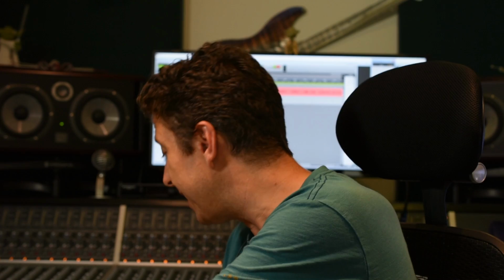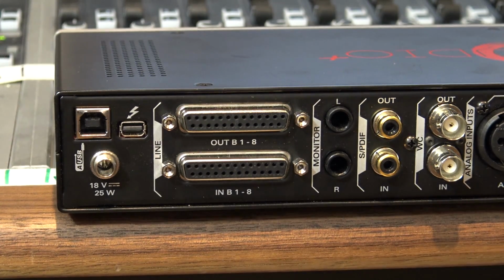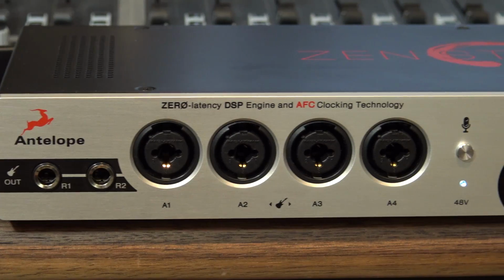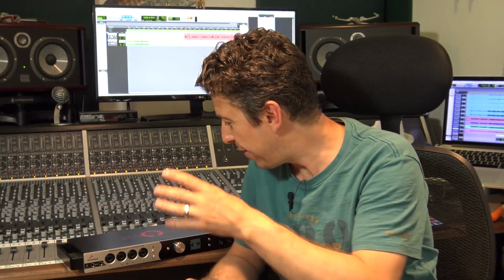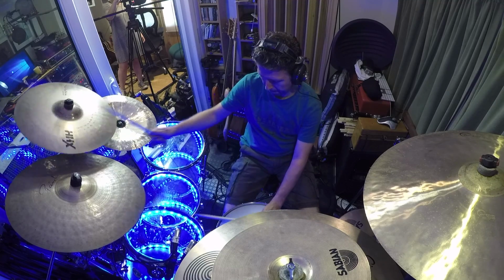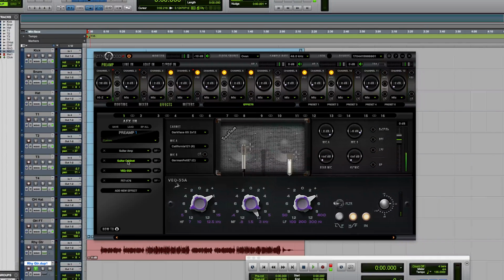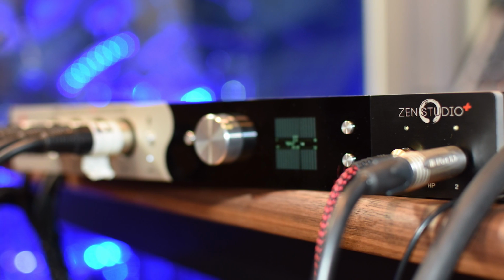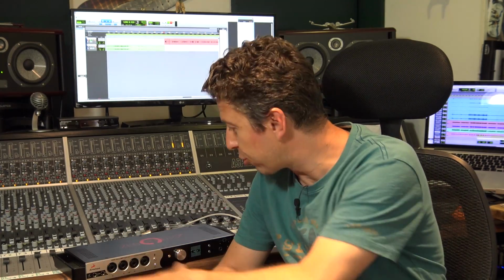Review - Antelope Audio Zen Studio Plus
In this video Pro Tools Expert Technical Editor, James Ivey takes a look at the new updated version of the Antelope Audio Zen Studio Plus USB and Thunderbolt interface. In a real world recording session using full drum kit, bass and acoustic and electrics guitars James shows off the stunning sonic quality of this small yet mighty portable interface.